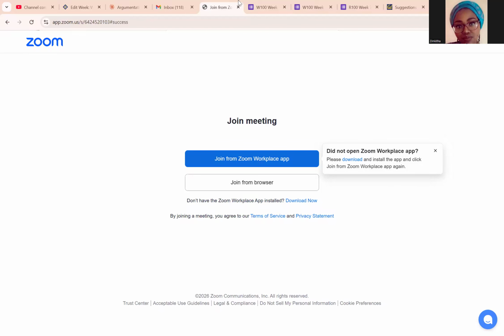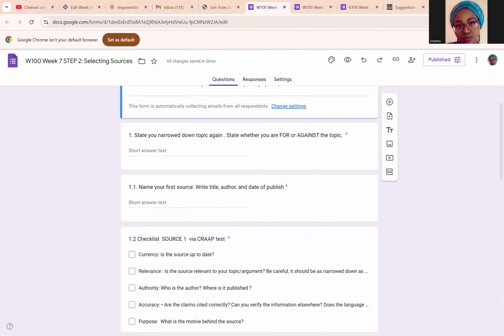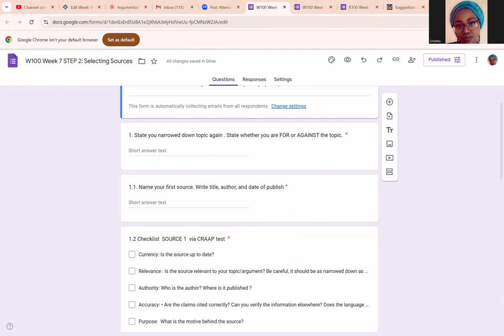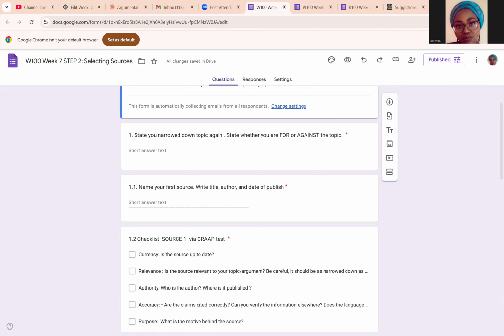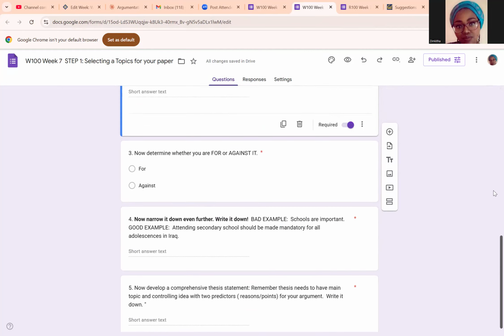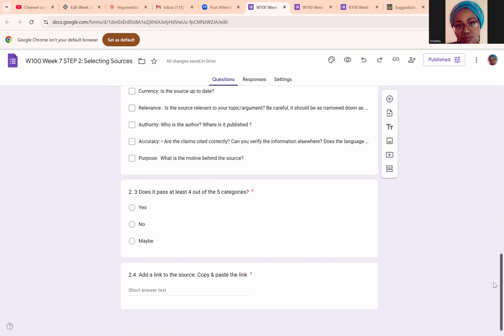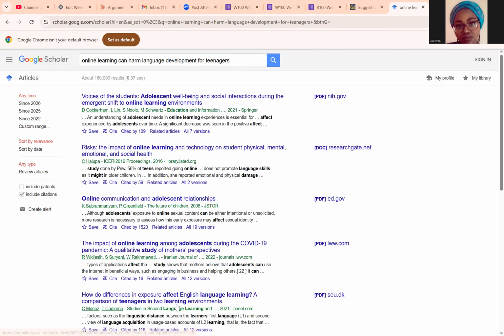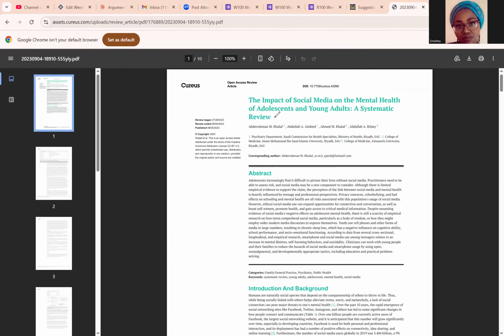W100 Week 7 STEP 2: Argumentative essay : Choosing the right source